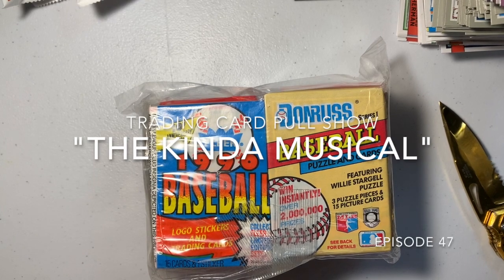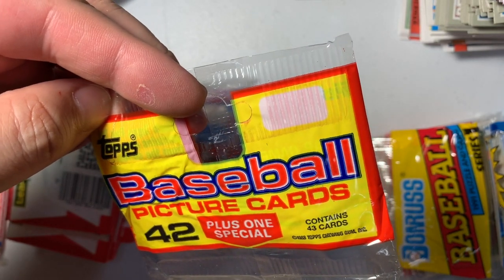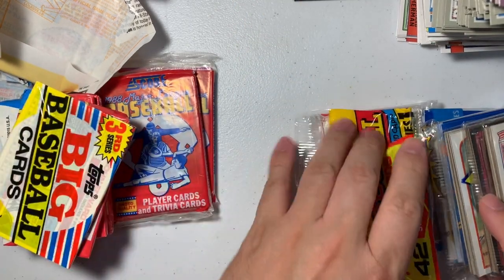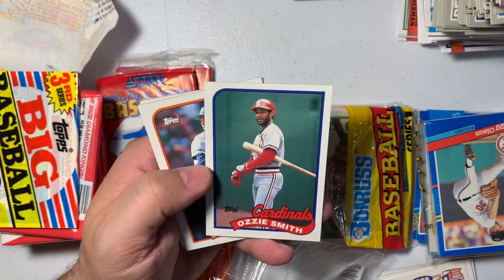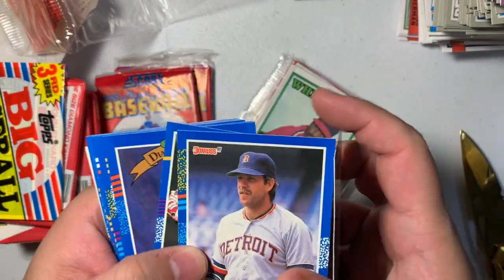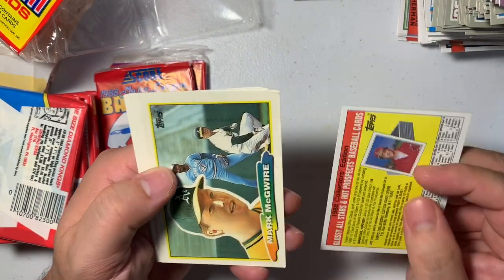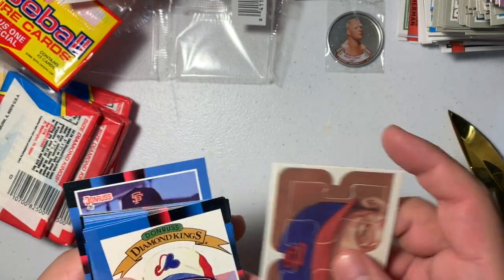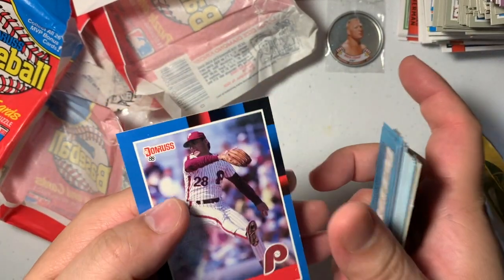Trading Card Pull Show : Episode 47 "The Kinda Musical"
Trading Card Pull Show : Episode 47
Opening 300 Vintage Baseball Trading Cards Including 7 Donruss 1991 Series 1 Packs, 2 Topps 1988 Hanger Packs, a Donruss 1991 Series 1 Hanger Pack, 2 Score 1988 Packs, a Fleer 1990 Pack, and a Topps 1988 Big 3rd Series Pack.